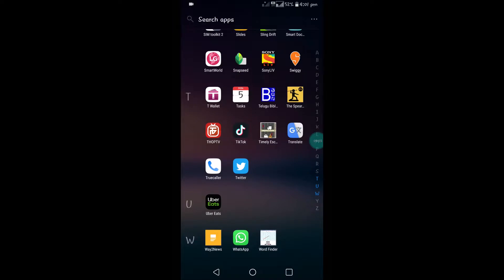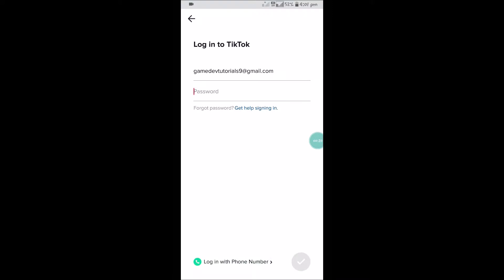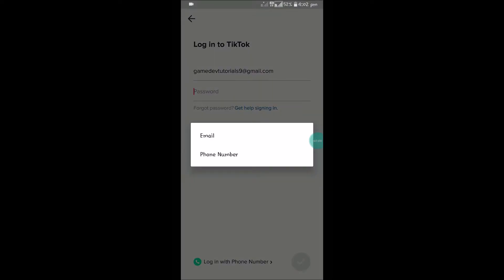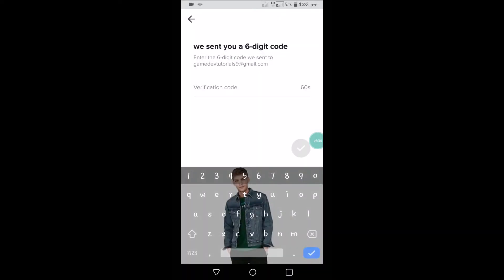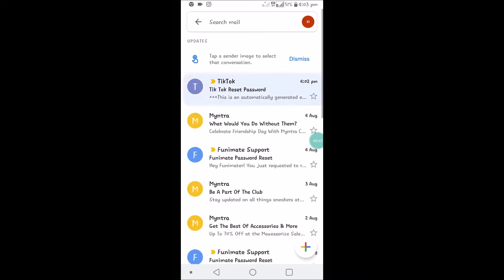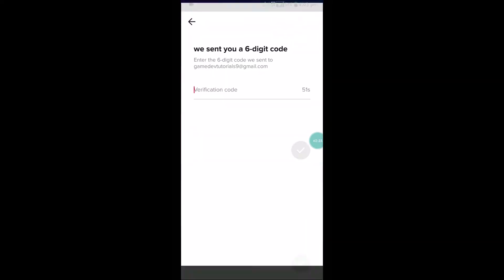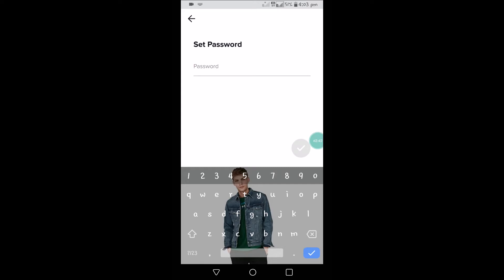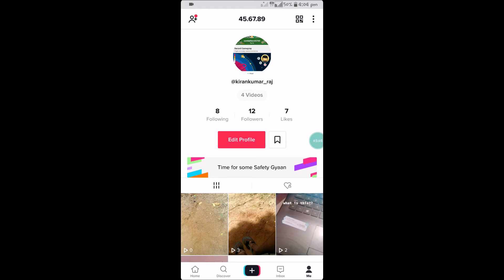how to reset forgotten tiktok password in 1 minute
Easily create a new password for your tiktok accoutn if you forgot the present tiktok password,in order to change  tik tok password to a new password we need to click on forgot password at login page of tiktok app,then it asks to enter our email or phone number,once we give respective user id a confirmation code will be sent and we need to enter that code to reset or change password to a new one.